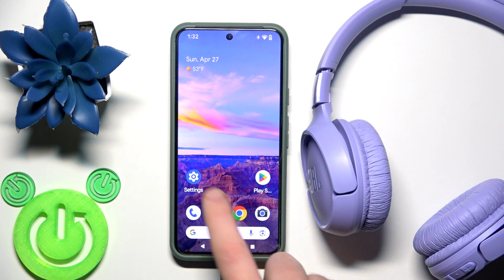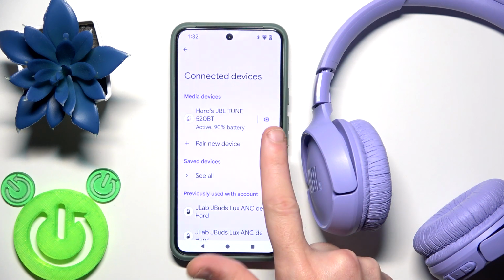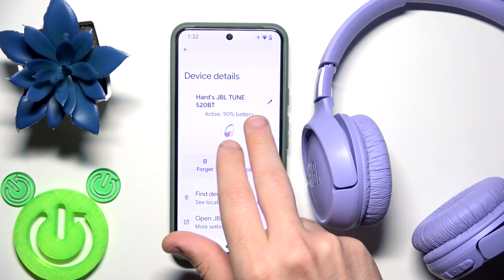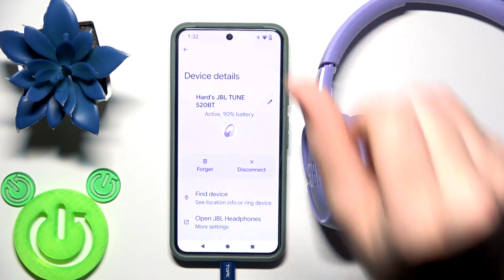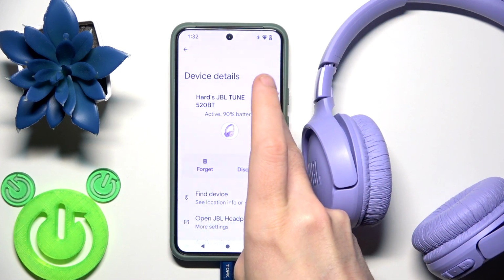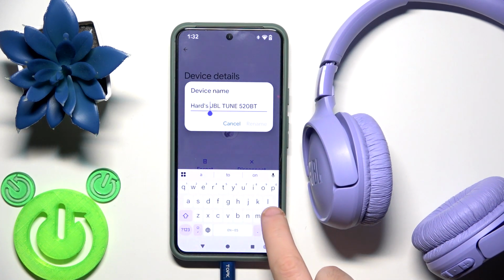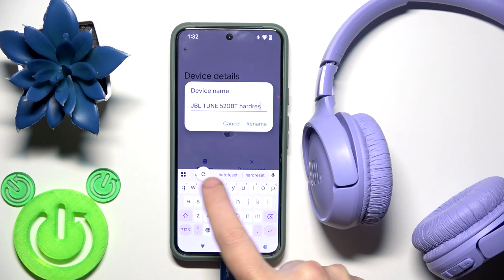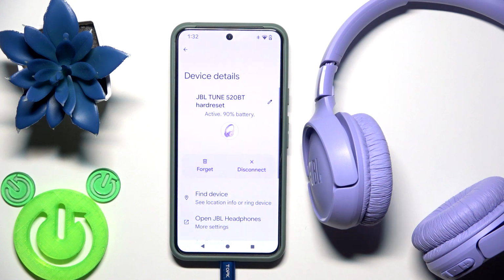JBL Tune 520BT – How to Rename on Android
Want to change the name of your JBL Tune 520BT headphones on your Android phone? In this video, we show you step-by-step how to rename your JBL Tune 520BT using Android settings. Renaming your Bluetooth headphones makes it easier to identify your device, especially if you have multiple Bluetooth accessories connected. Follow along to learn how to find your JBL Tune 520BT in the connected devices list, access the settings, and update the device name quickly. This method works for most Android smartphones and tablets, so you can personalize your JBL headphones in just a few taps.

How to rename JBL Tune 520BT headphones on Android?
How to change Bluetooth device name for JBL Tune 520BT on Android?
Where is the rename option for JBL Tune 520BT in Android settings?

0:00 Introduction
0:06 Open Android Settings
0:12 Go to Connected Devices
0:18 Select JBL Tune 520BT
0:23 Tap the Settings Icon
0:28 Edit Device Name
0:36 Save and Confirm Rename
0:44 Outro